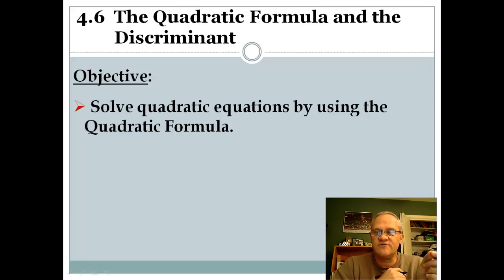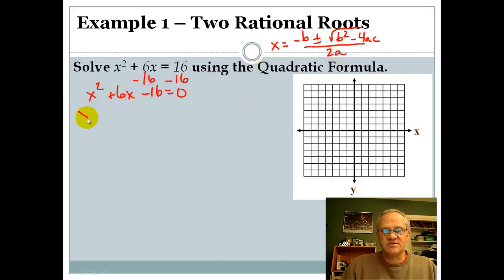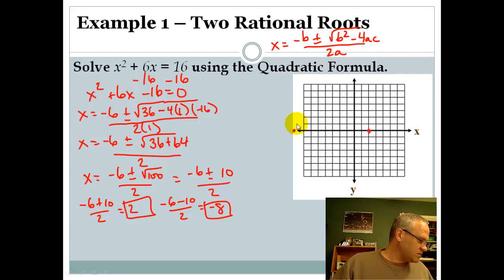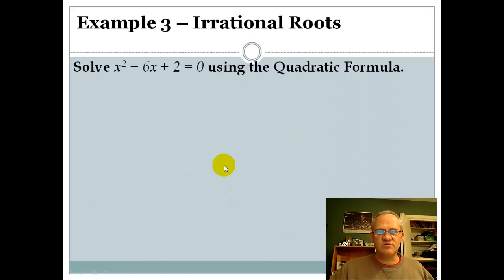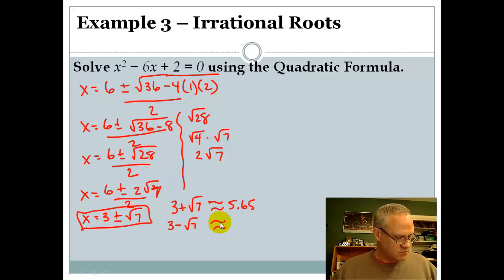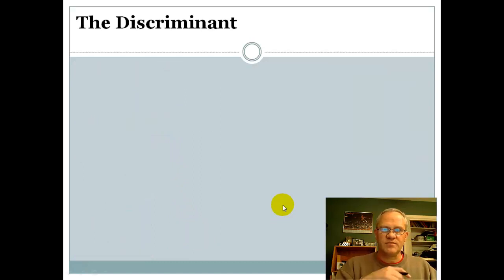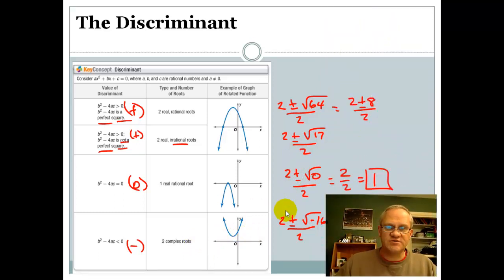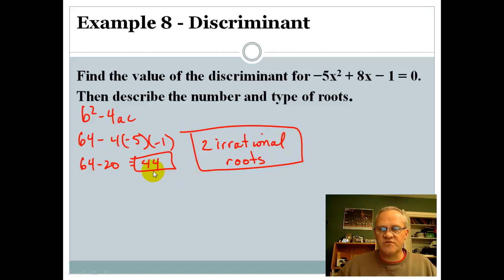A2 - 4.6 The Quadratic Formula and the Discriminant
The Quadratic Formula and the Discriminant